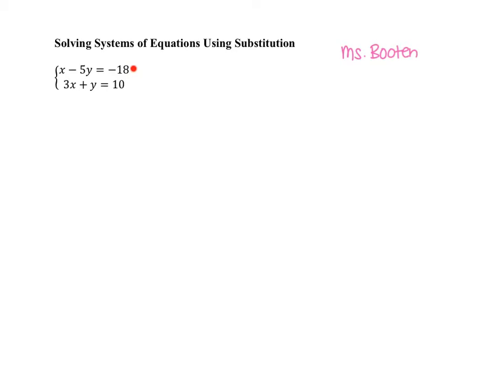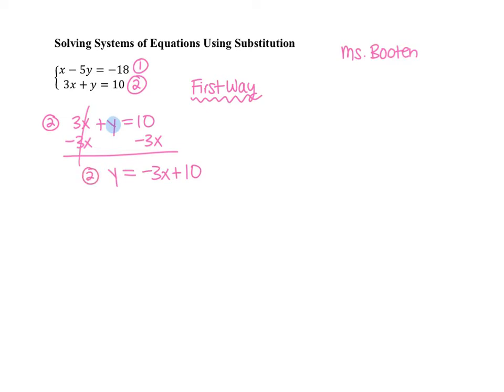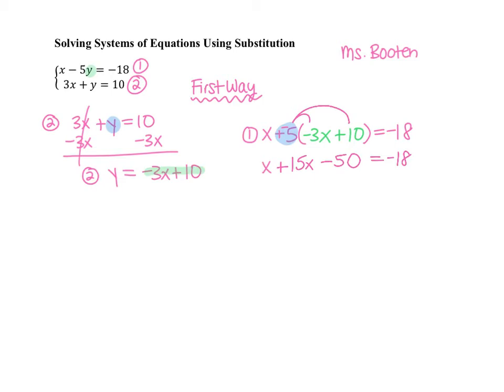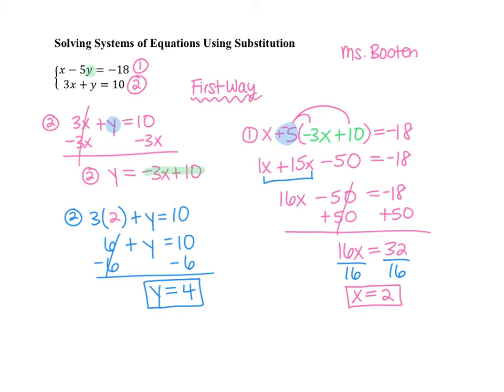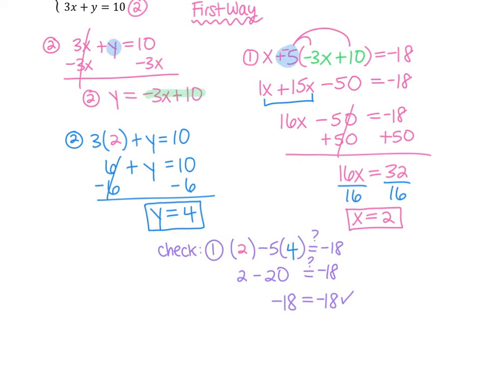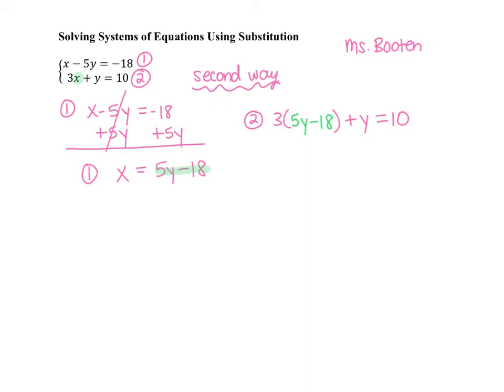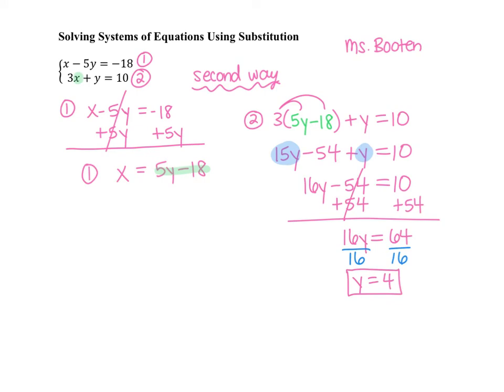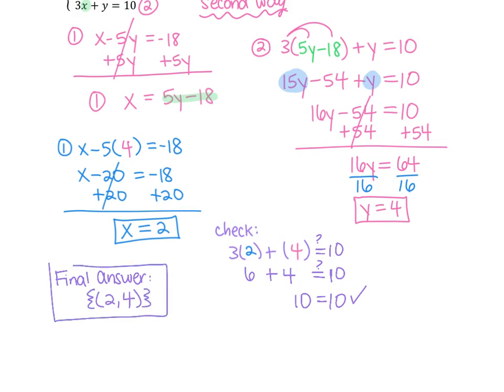Video key solving systems for Tuesday April 7th